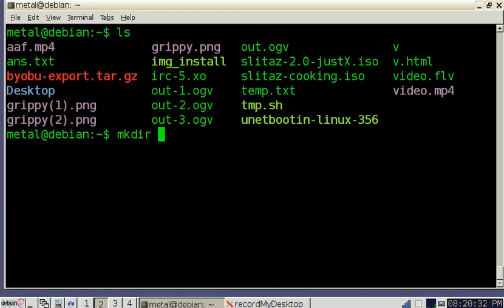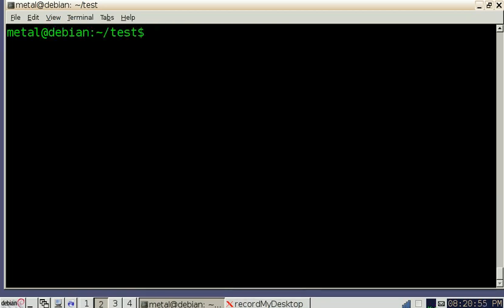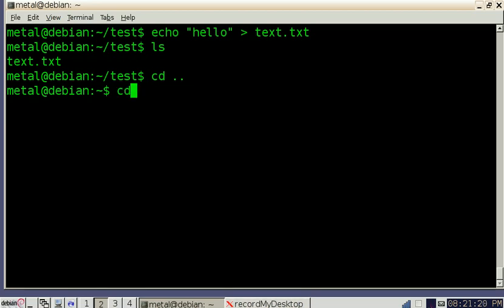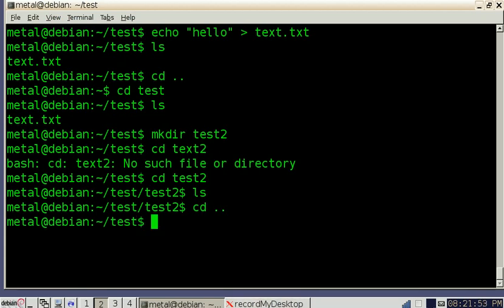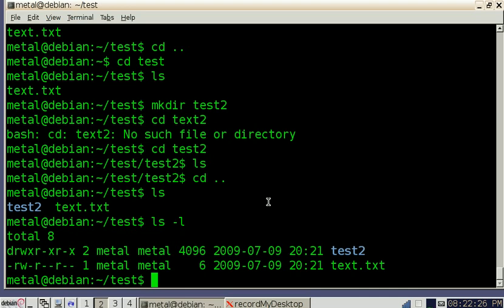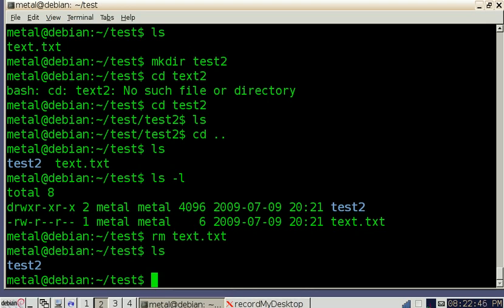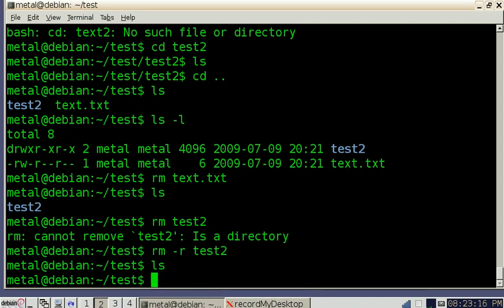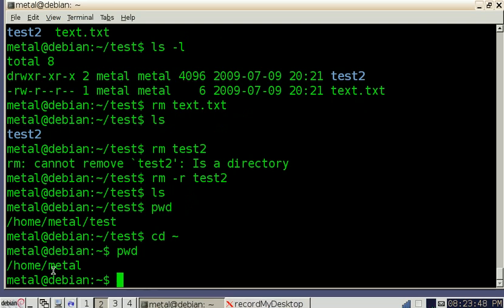BASH lesson 2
basic BASH shell commands to move around your system